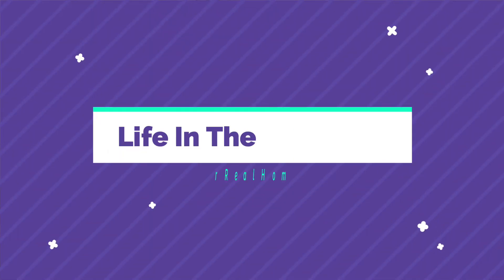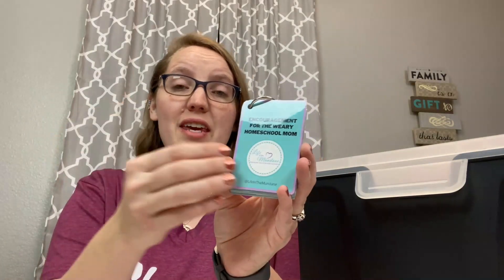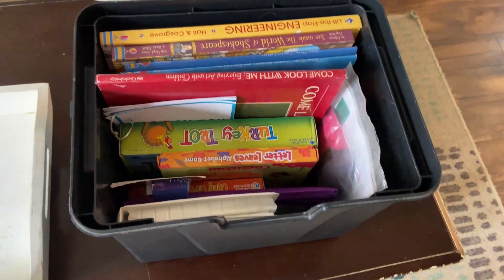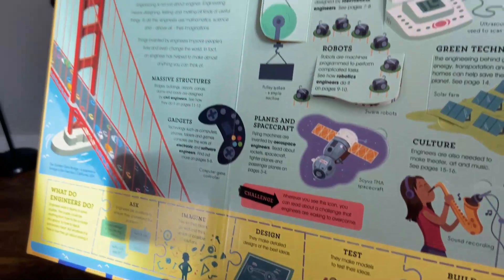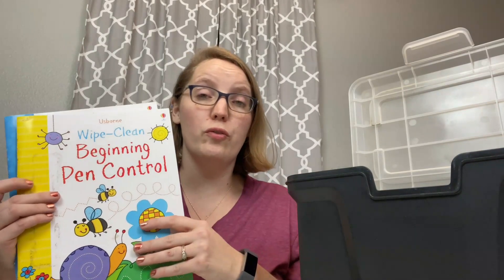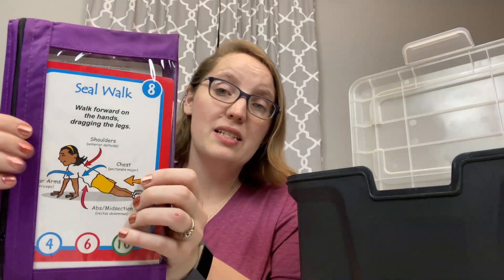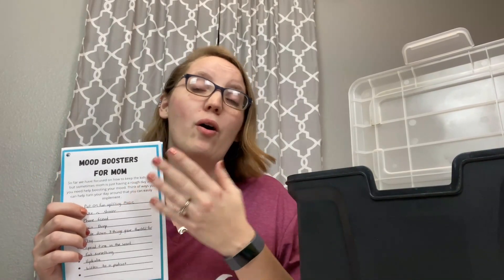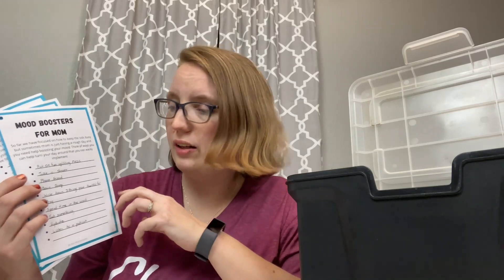Bad Day Box || The Ultimate Homeschool Hack || Homeschool Resource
The ultimate homeschool hack is a homeschool resource no family should be without.

As Homeschool moms we plan for the good days but do you have a plan for the bad days? Today I am sharing with you a homeschool hack that will change your school year for the better and the best part is it is FREE!

~Homeschool Resources Mentioned In This Video~

-Come Look With Me on Amazon OR on Thrift Books

-Physical Fit Cards

-Usborne Lift the Flap Books

-Usbone Wipe Clean Books

-Your Story Hour

-Field Trip Ideas

Youtube channels are a great FREE resource for your homeschool but which ones are safe? Which ones are high quality and well done? Today I am sharing the top 10 Favorite Educational Youtube Channels For Kids.